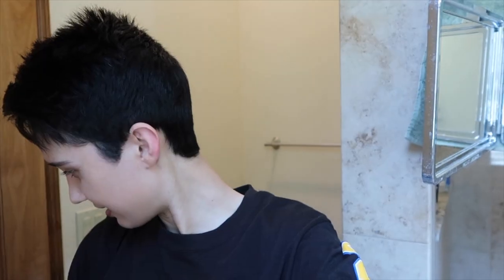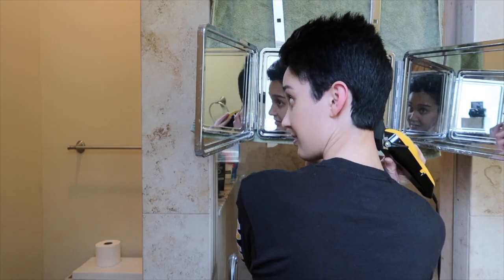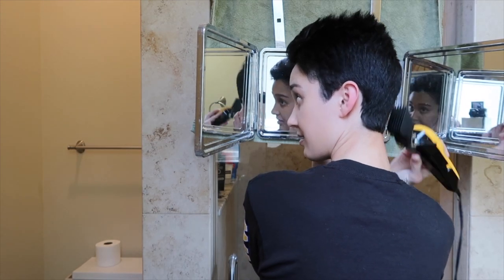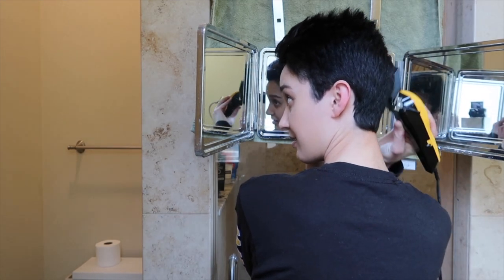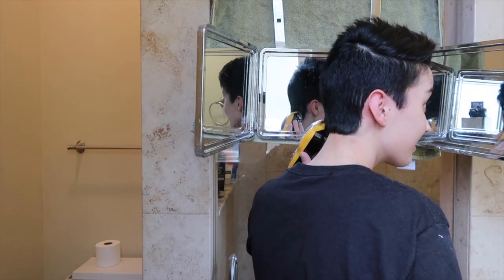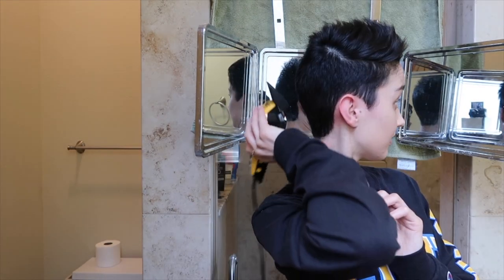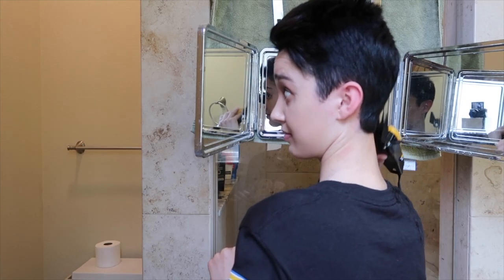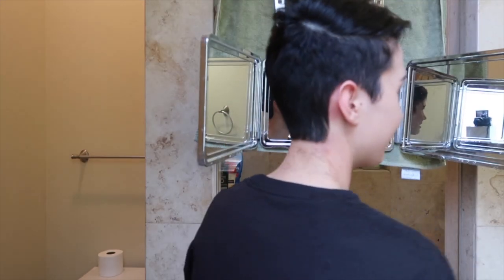CUTTING MY OWN HAIR DURING COVID-19